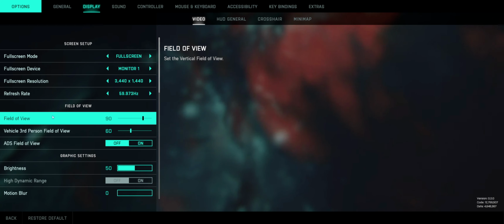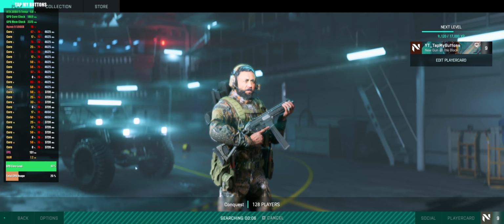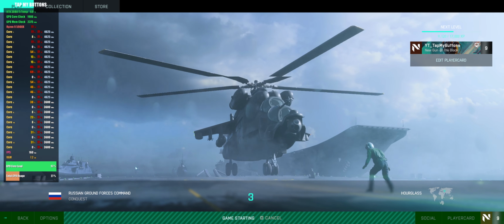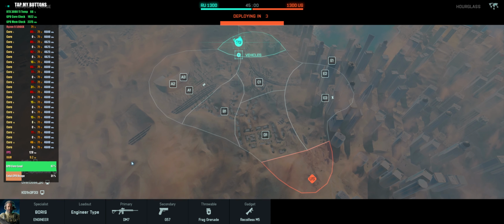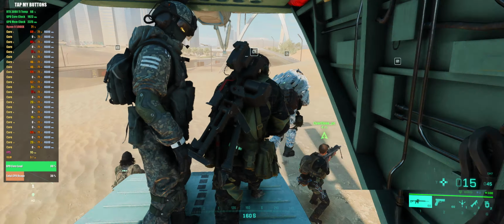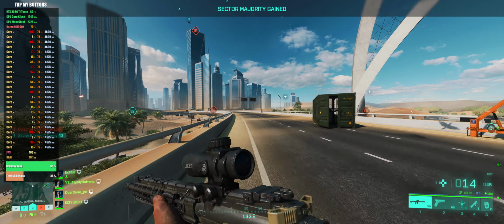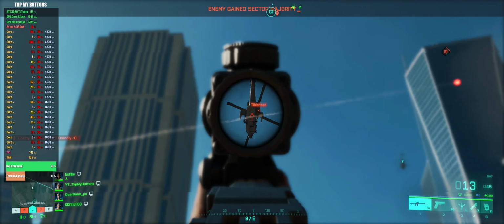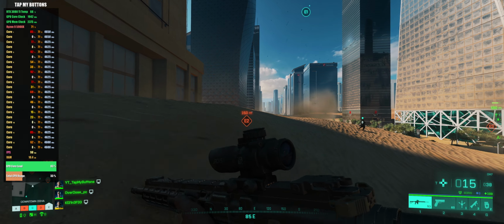Battlefield 2042 3440x1440 Ultrawide DLSS | RTX 3080 Ti | Ryzen 9 5900X | Max Settings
DLSS has not been what I expected seeing its implementation in other games and surprisingly gives you a marginal performance boost in Battlefield 2040😧

Overclock:

PBO Enabled

GPU is Stock

Motherboard: MSI Tomahawk B450 Max

RAM: 16GB 3200Mhz Corsair Vengeance RGB PRO

GPU: GIGABYTE Gaming OC RTX 3080 Ti

PSU: Corsair RM750x 80 PLUS Gold

Case: Lian Li PC-O11 Dynamic

SSD: WD Black 250gb NVME & 1TB Sandisk Ultra SSD

OS: Windows 10

Capture Card: AverMedia GC573 Live Gamer 4K

Instagram:  @Tap My Buttons